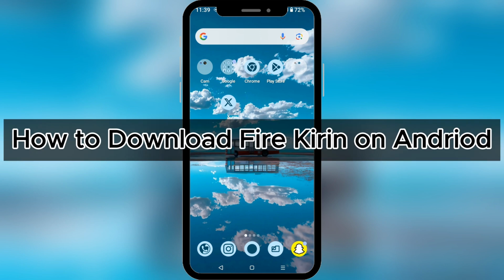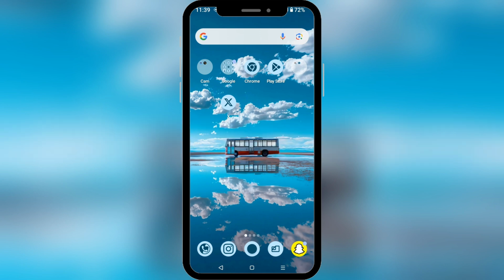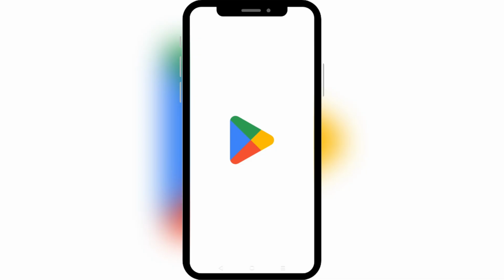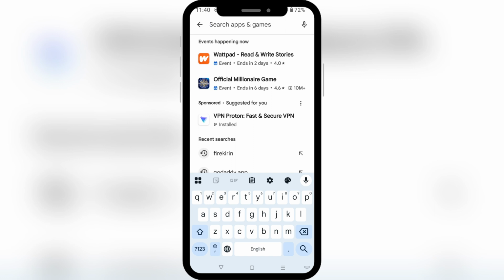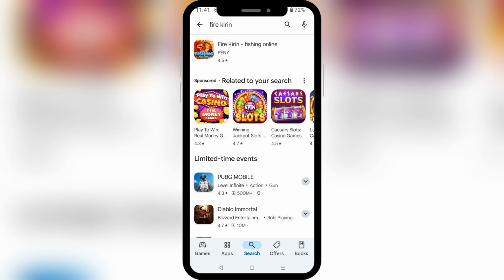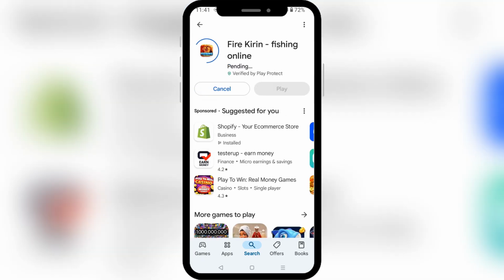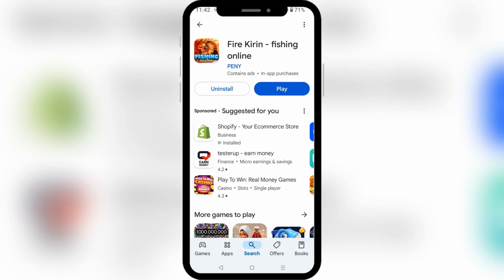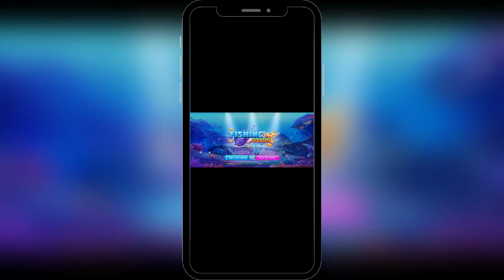How to Download Fire Kirin App 2025?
Want to download the Fire Kirin app? This step-by-step guide will show you how to install Fire Kirin on Android easily. Whether you're looking to play exciting fish games or enjoy arcade-style action, this tutorial will help you download and set up Fire Kirin in just a few minutes. Follow along and start gaming today!